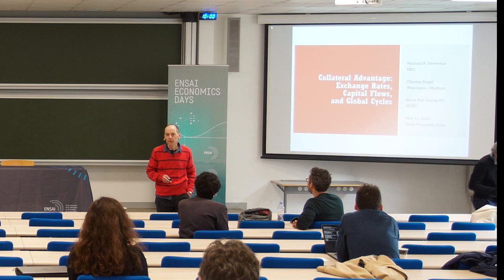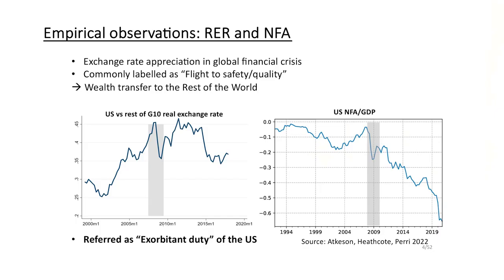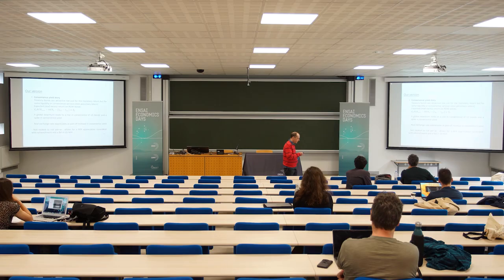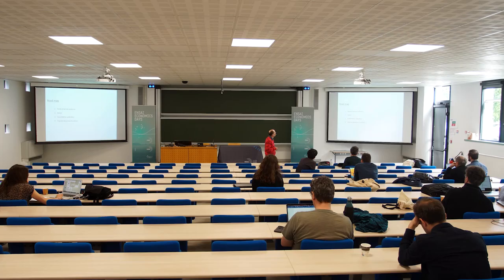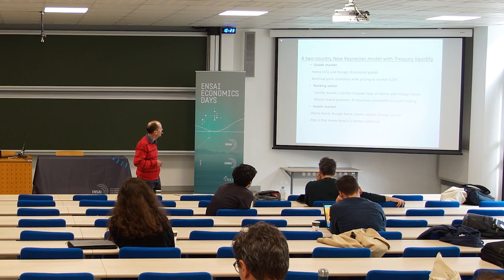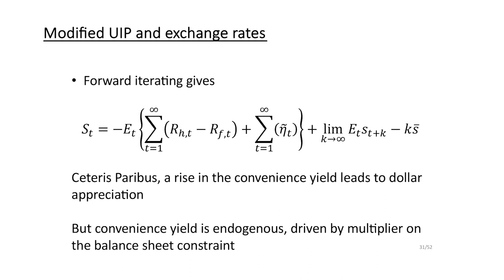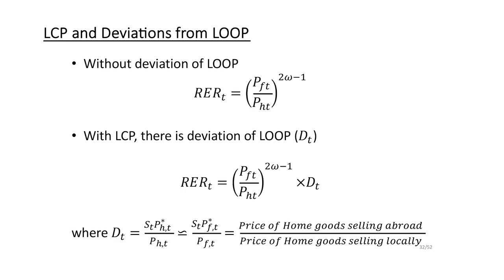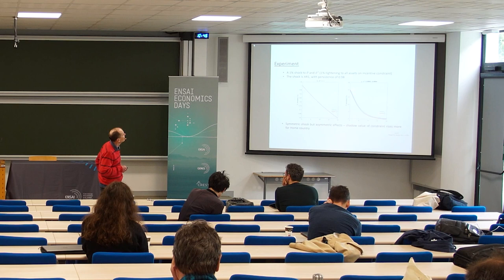Michael B. Devereux (Vancouver School of Economics) - ENSAI Economics Days 2023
“Collateral Advantage: Exchange Rates, Capital Flows, and Global Cycles” by Michael Devereux (Vancouver School of Economics), Steve Wu (UC San Diego) and Charles Engel (University of Wisconsin-Madison).

ENSAI Economics Days 2023

The Center for Research in Economics and Statistics (CREST), together with the National School of Statistics and Information Analysis (ENSAI), University College London (UCL) and Northwestern University (NU), organized a workshop in Macroeconomics (the 30th ENSAI Economics Days) in Rennes, on May 11-12, 2023.

The purpose of this yearly workshop is to bring together international scholars from various fields working on Macroeconomics. Over two days, invited speakers and researchers from the audience discussed the recent advances in Economics.

Camerawork: K-Vision